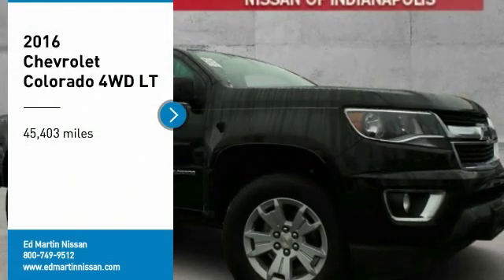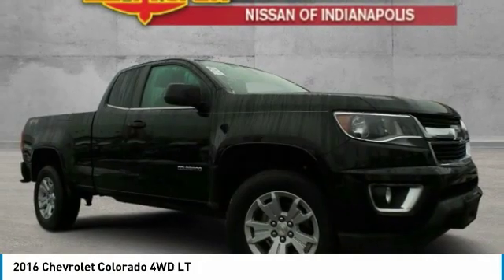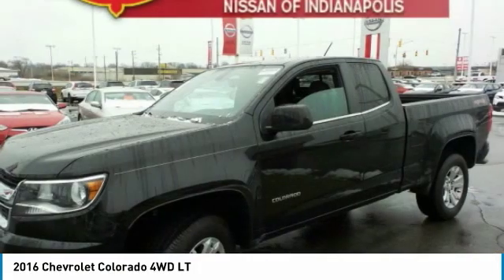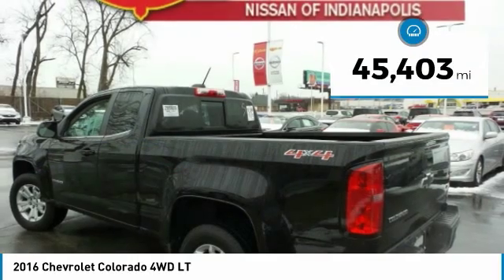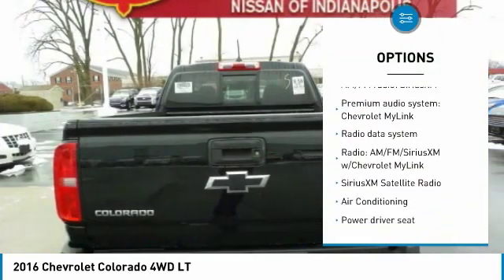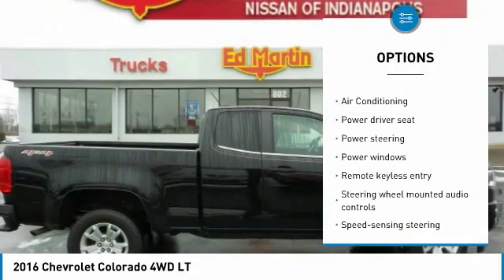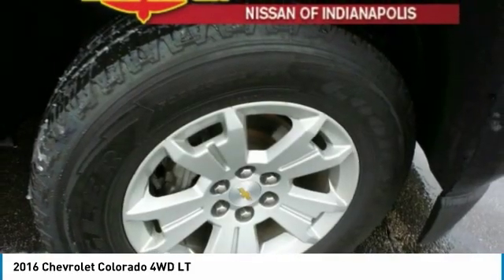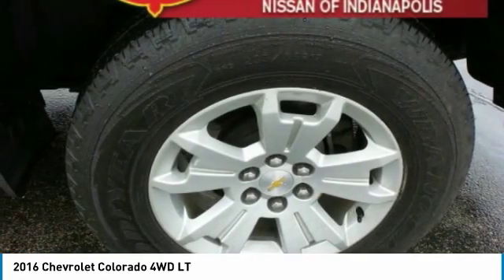2016 Chevrolet Colorado 1P8231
2016 CHEVROLET COLORADO Indianapolis, IN
Stock# 1P8231

ONE OWNER!, BALANCE OF FACTORY WARRANTY., FULLY SERVICED AND READY TO GO!, Colorado LT, 4WD, Black.
Awards:
* Motor Trend Truck of the Year * 2016 KBB.com 5-Year Cost to Own Awards * 2016 KBB.com Best Buy Awards Finalist * 2016 KBB.com Best Resale Value Awards
All of our vehicles are fully serviced and detailed to give you that New Car Experience without the New Car Price Call Shannon Broome, our Pre-Owned Sales Director, for details on this vehicle or any other quality pre-owned vehicle in our inventory.